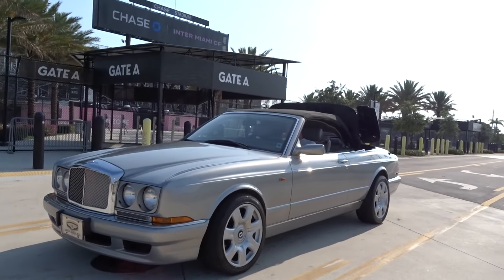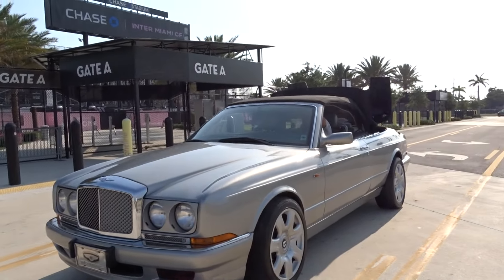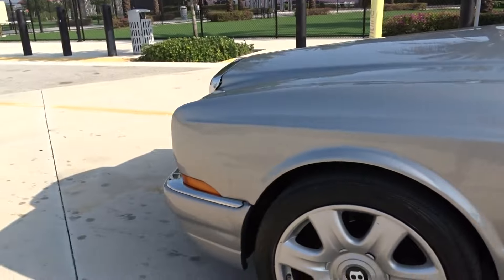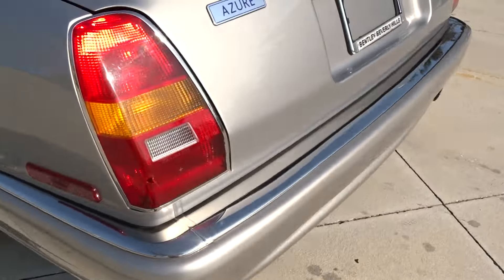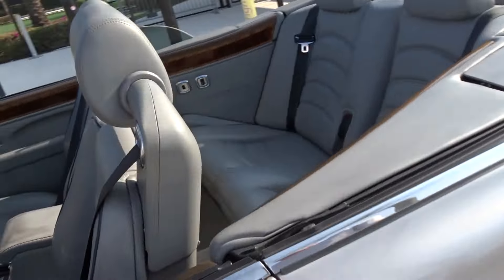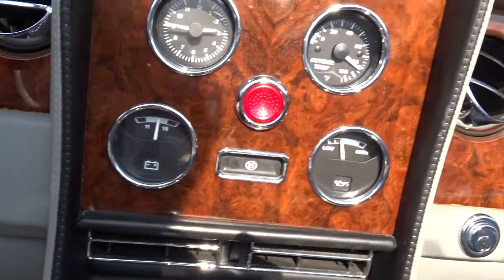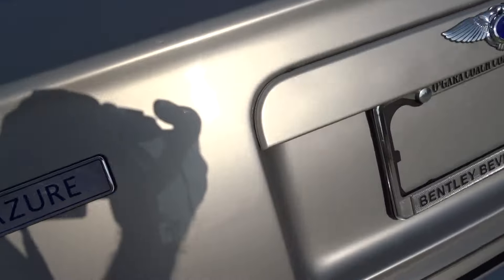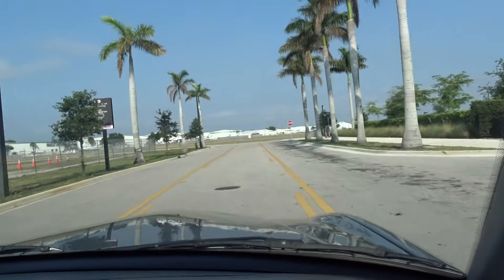2000bentleyazursilver49 9k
2000 BENTLEY AZURE SILVER 49000 MILES LUXURY AND POWER